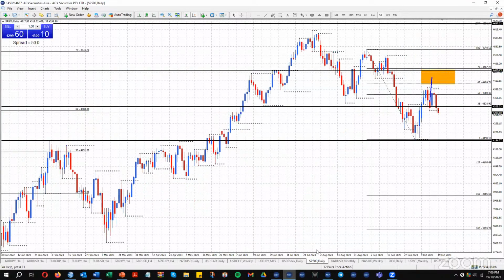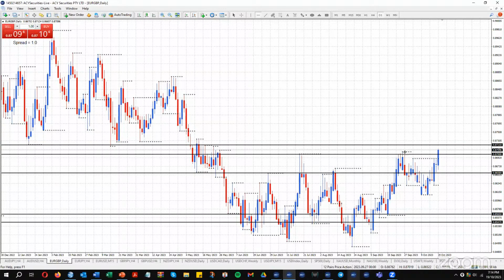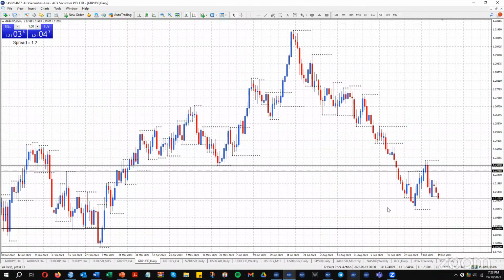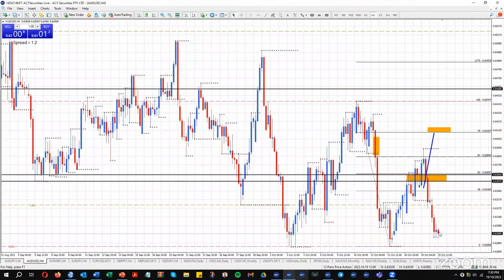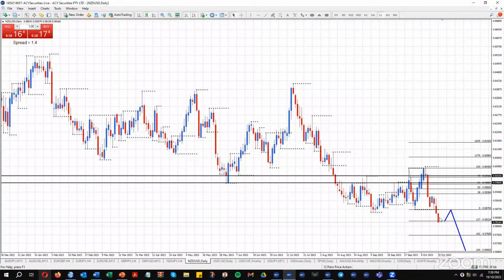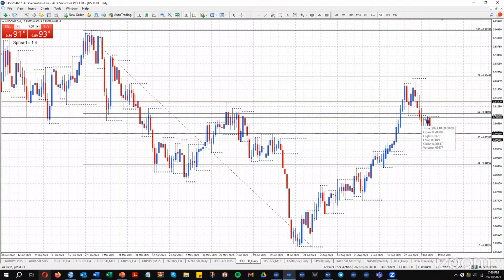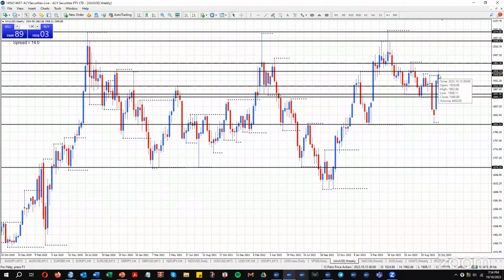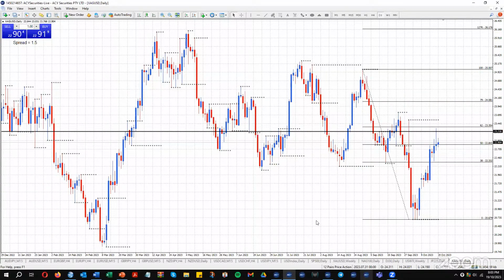AUDJPY, AUDUSD, EURGBP, EURJPY, EURUSD, GBPJPY, GBPUSD, NZDJPY, NZDUSD, USDCAD, USDCHF, USDJPY, DXY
00:00 Intro
02:07 Economic News
03:04 US Dollar Index
03:49 S&P500
05:52 EURUSD
08:10 EURJPY
11:26 EURGBP
13:19 GBPUSD
16:00 GBPJPY
23:52 AUDJPY
27:50 AUDUSD
32:24 NZDJPY
34:42 NZDUSD
40:15 USDCAD
43:12 USDCHF
45:35 USDJPY
51:50 Gold XAUUSD